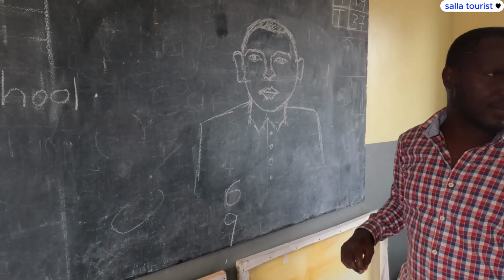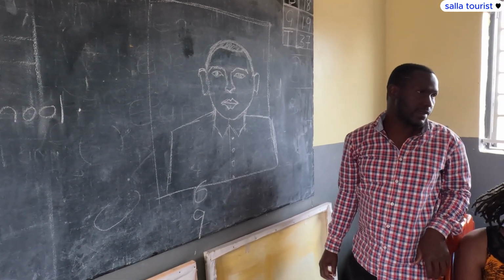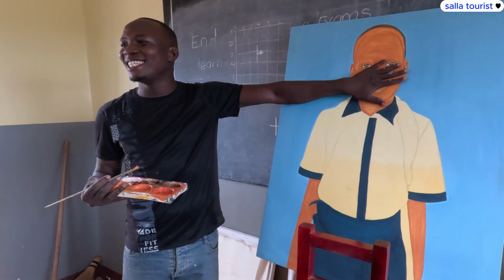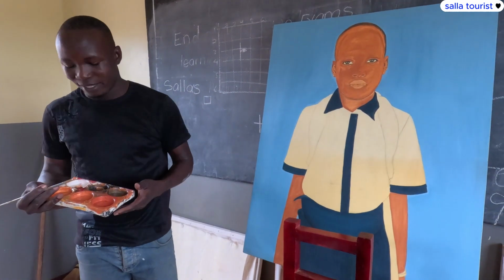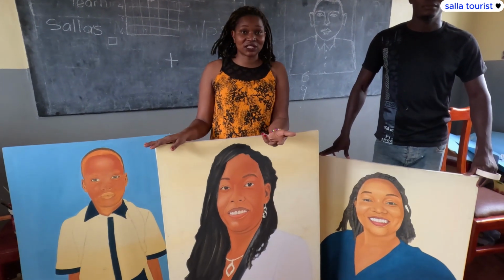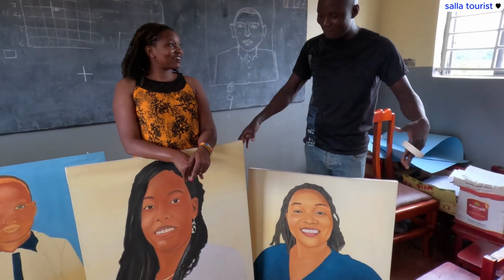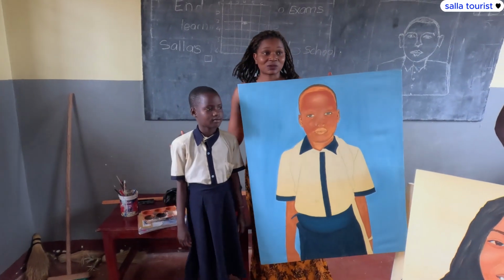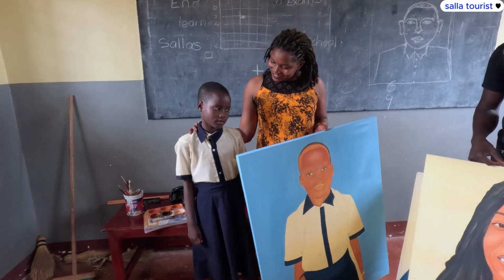art class at our community school